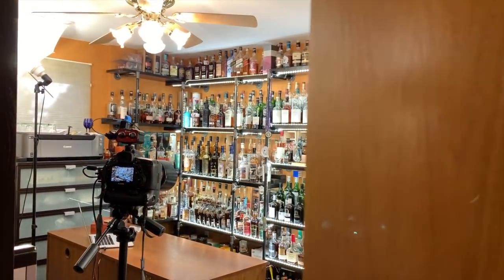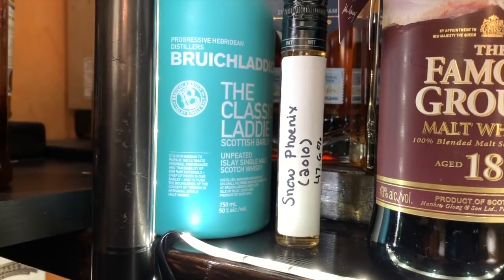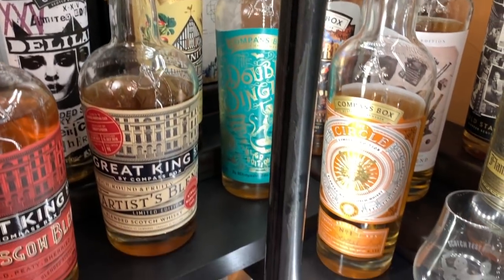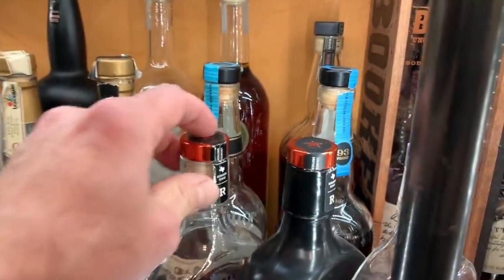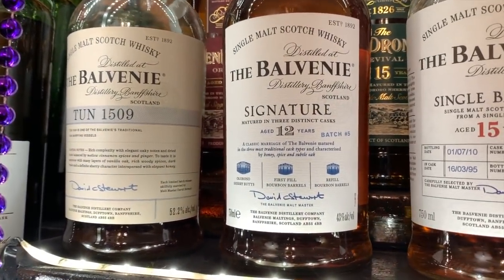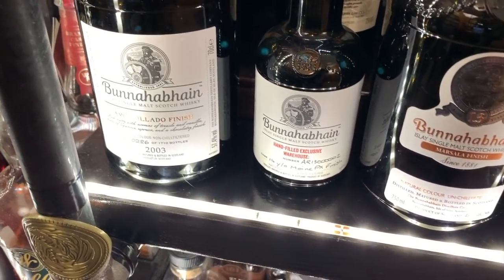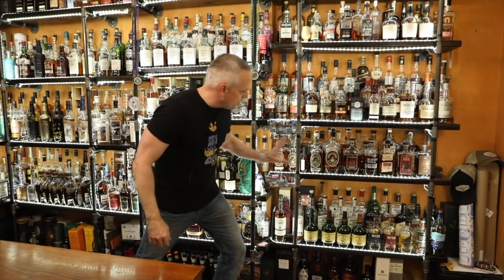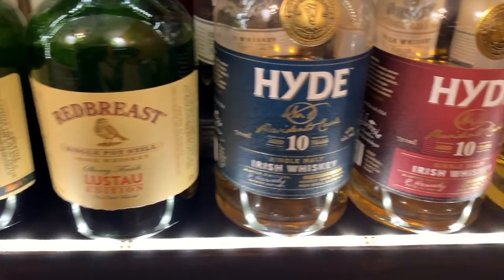Scott's Whiskey Collection 2020!!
Tune in for a behind the scenes look at Scott's office/scotch/whisky/whiskey/bourbon/rye collection.